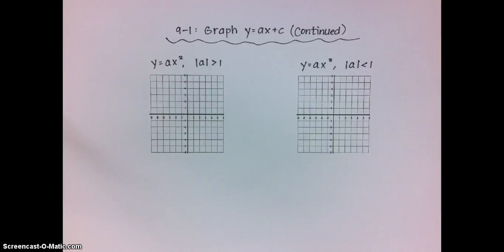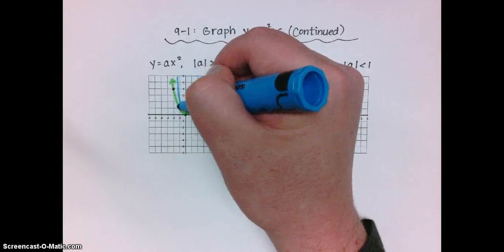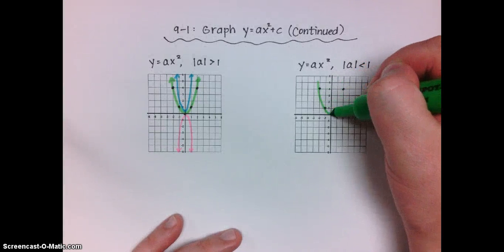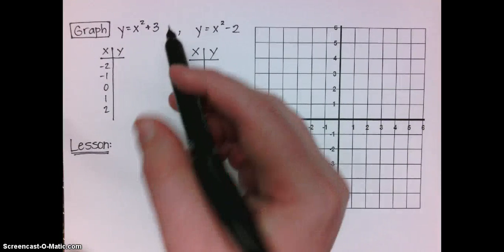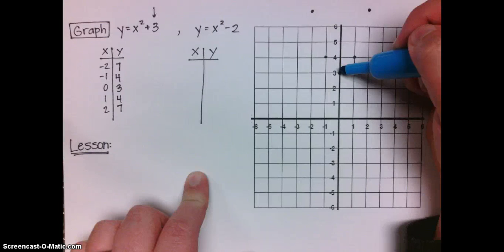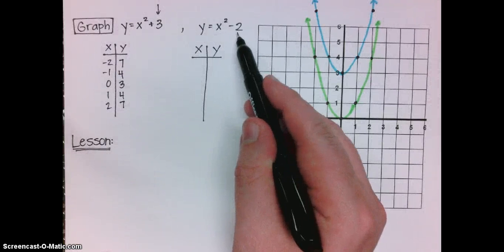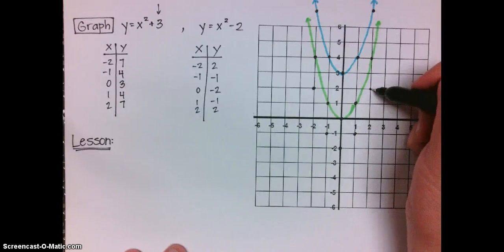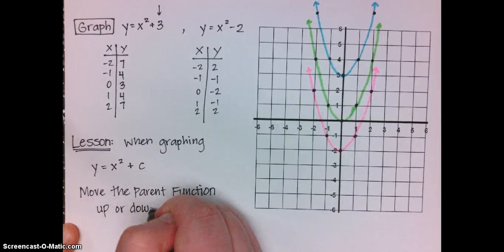Algebra 9-1B: Graph y = ax^2 + c